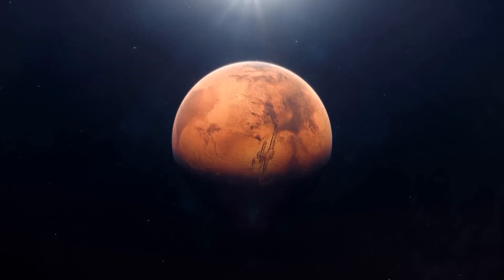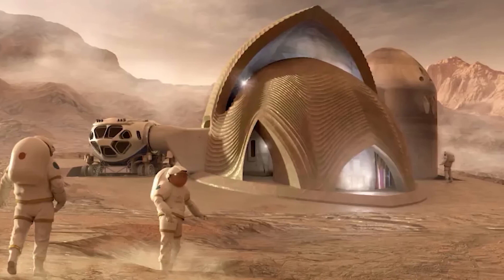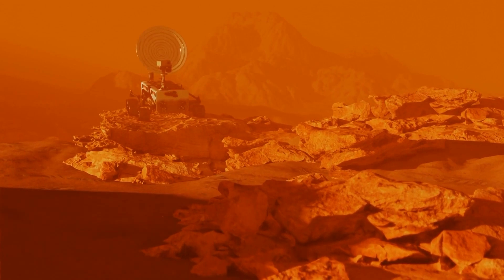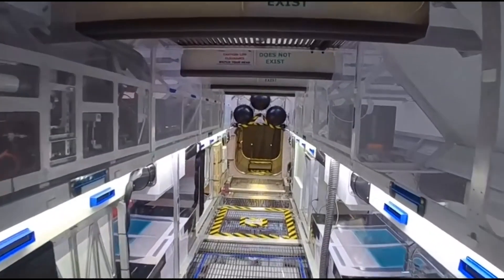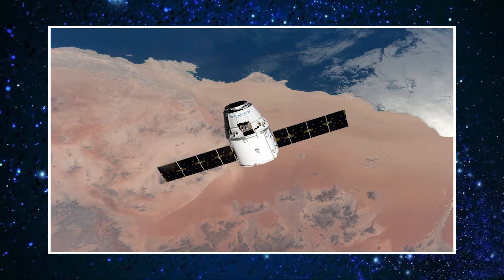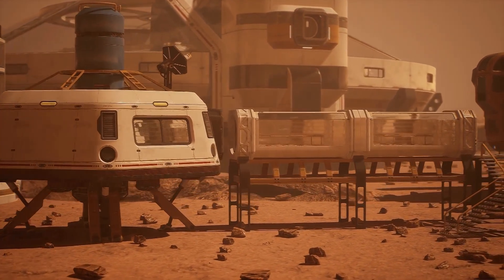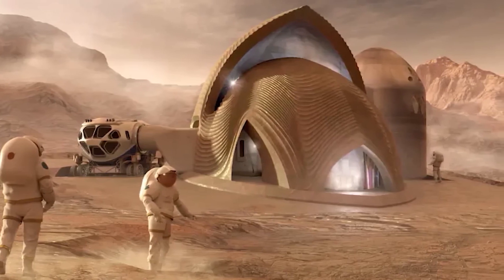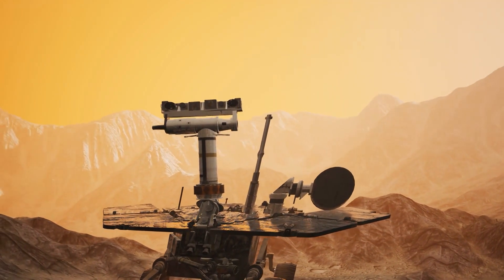Why Inflatable Habitats Are Key To A Successful Mars Colony!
Space exploration has always captured our imaginations. But what does it take to establish a thriving colony on the mysterious red planet?

Today, we will uncover the untold secret to a successful Mars colony: inflatable habitats. Buckle up as we dive deeper into the realm of inflatable wonders, where science fiction becomes a tangible reality.